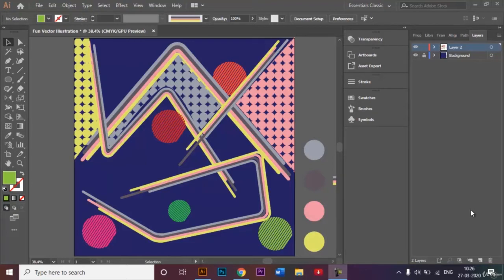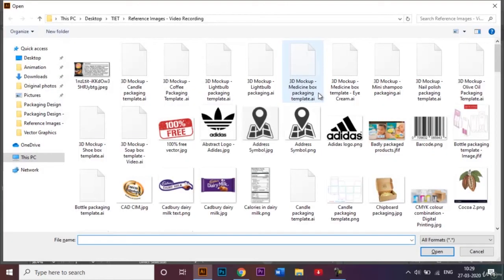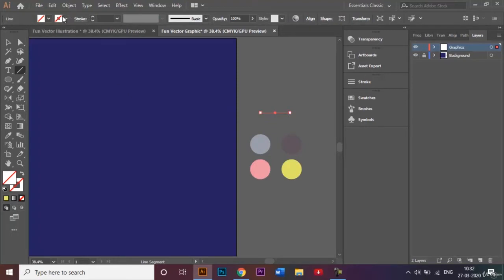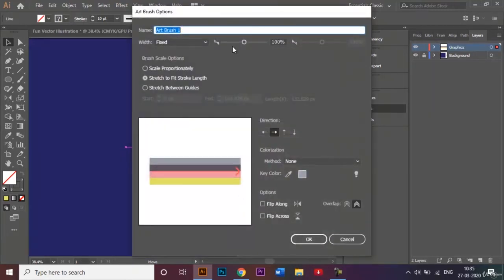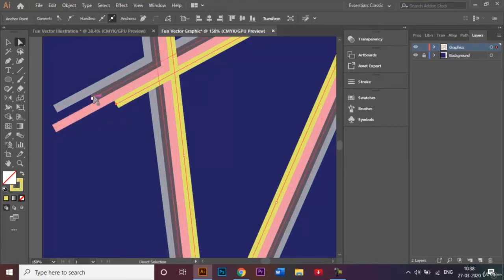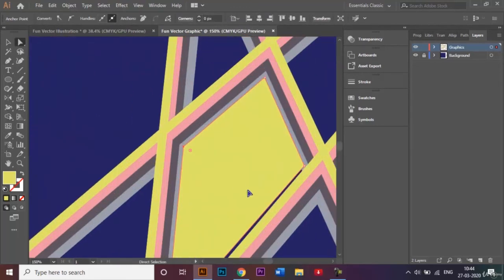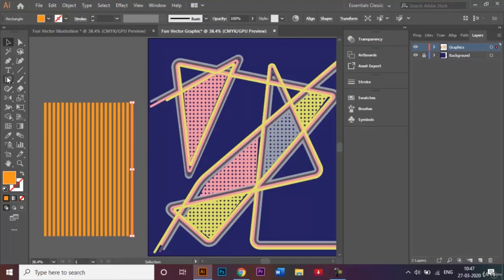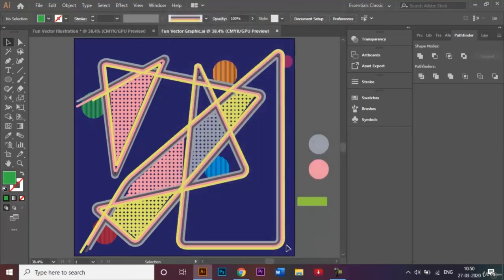Fun Vector Illustrations : Adobe Illustrator Master Class Part 137